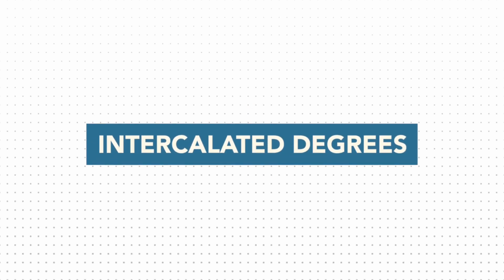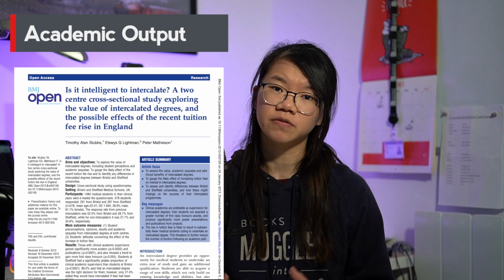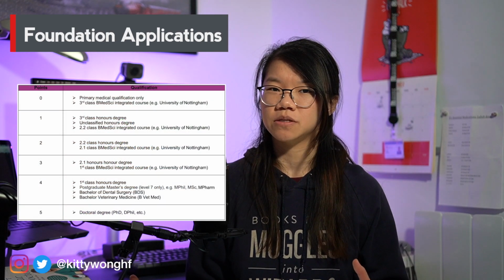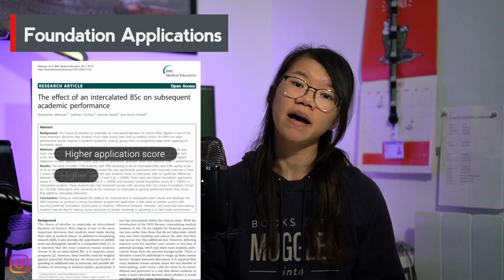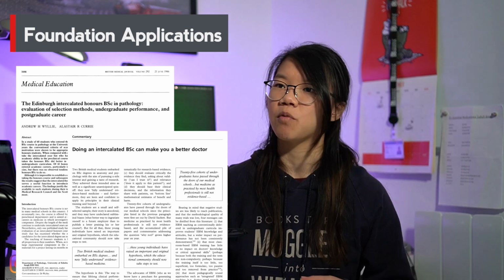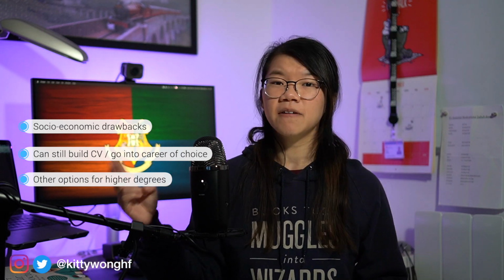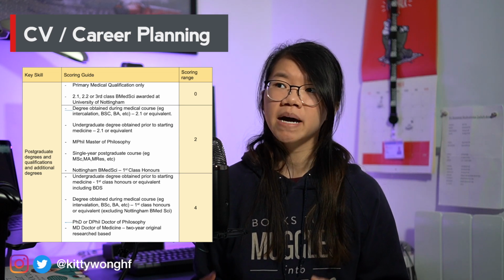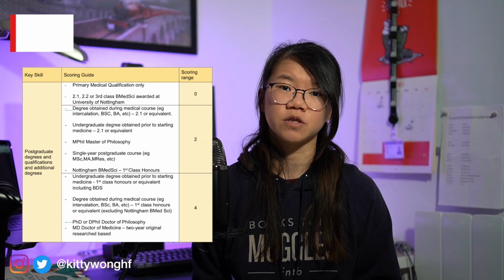Should you intercalate? - CV Building for Medical Students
One of the biggest decisions medical students have to make during their undergraduate years is whether or not they want to intercalate. This video will cover the pros supporting intercalating as well as reasons why it might not be for you, with evidence to back up these points and looking at how it will affect your future career. Overall, I think intercalation is an excellent opportunity for students; but equally, if you didn't want to intercalate, there are still plenty of opportunity to build your CV in other ways.

⏱ Timestamps:
00:00 Intro
00:47 Upfront Summary
01:26 What are intercalated degrees
02:31 Pros of intercalating
06:32 Cons of intercalating
11:01 Final Summary

My Setup:
🎥 Sony a6400
🎤 Blue Yeti X
🎬 Final Cut Pro X
🔈 Adobe Audition

I earn from qualifying amazon purchases